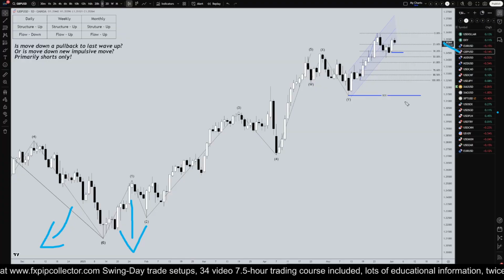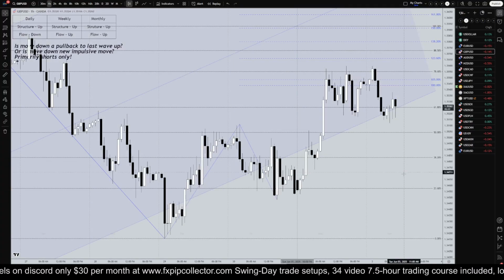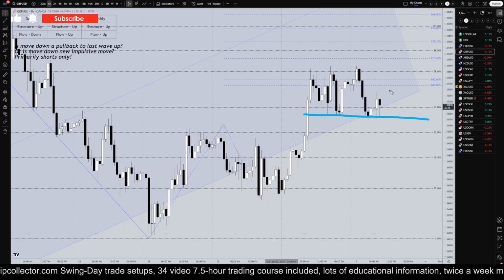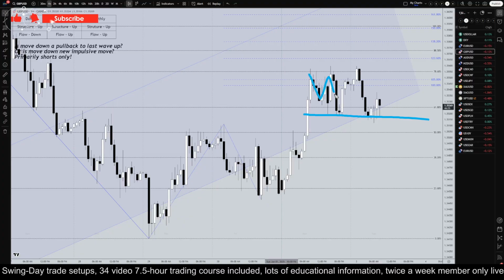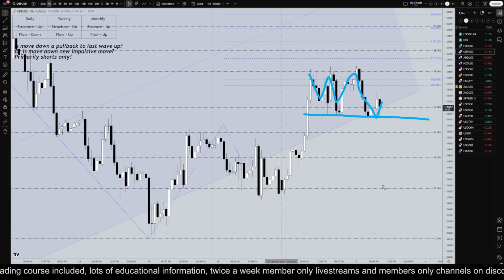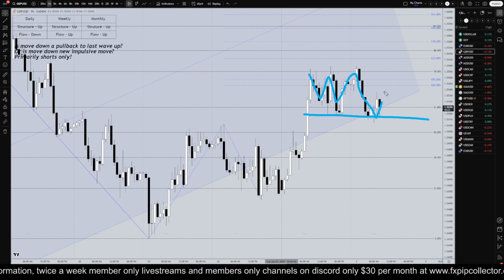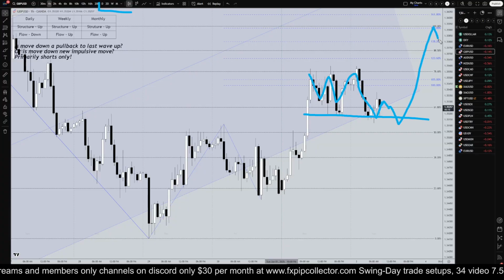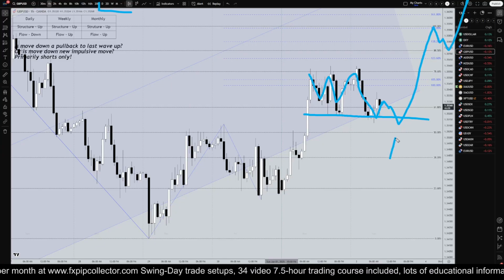GBPUSD Forecast and Technical Analysis for June 3, 2025